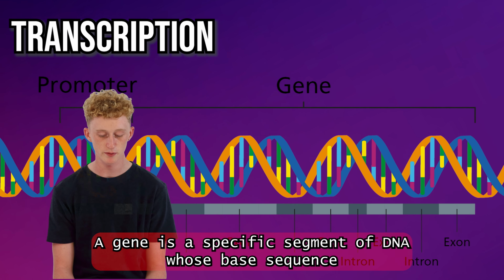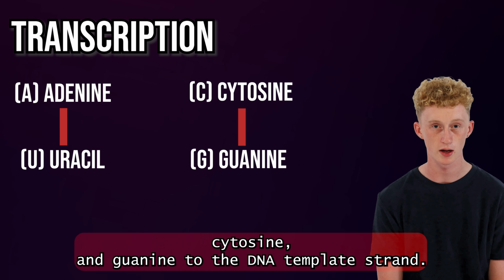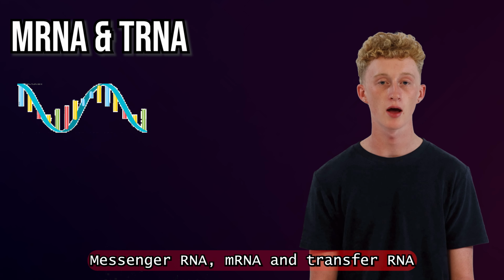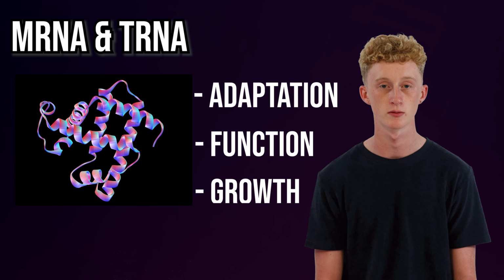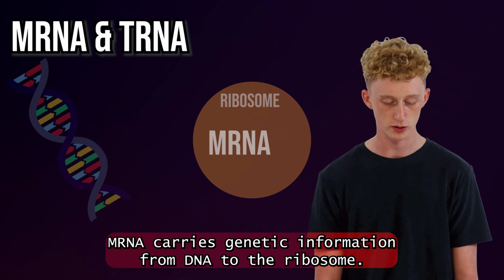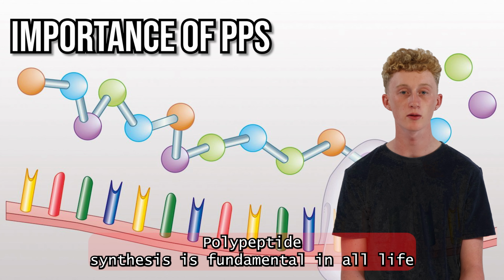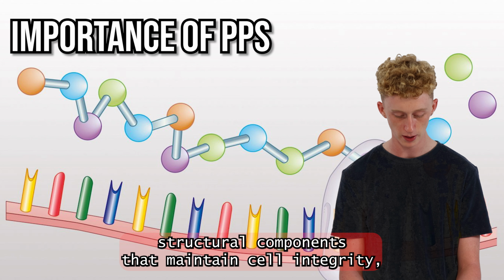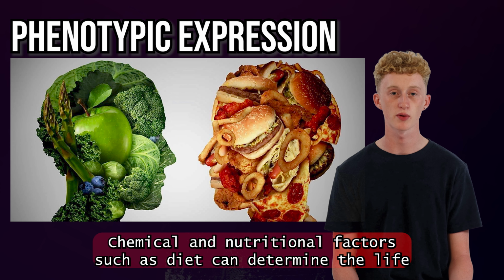Polypeptide Synthesis Explained!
Our latest video explores the intricate world of genetics, detailing the fundamental processes of transcription in eukaryotes and translation. We examine how dna structure dictates protein synthesis, offering a comprehensive look at gene expression. This explanation is perfect for students and anyone curious about the building blocks of life. 🧬